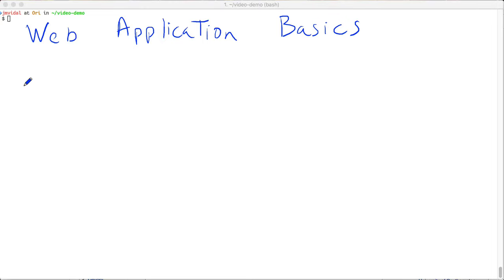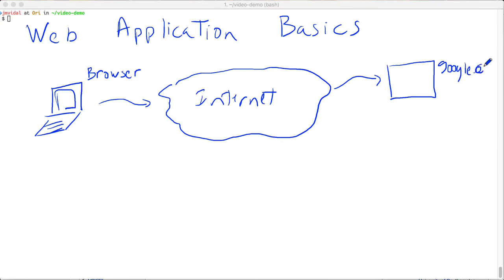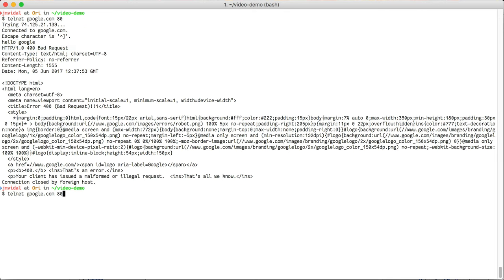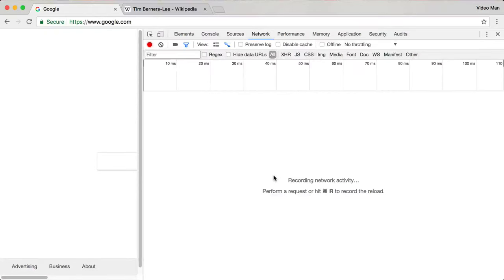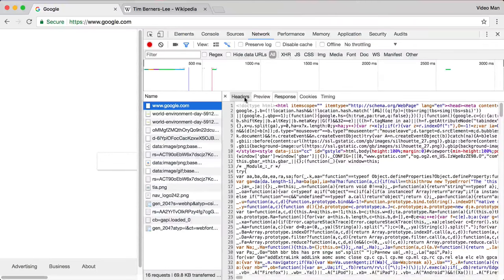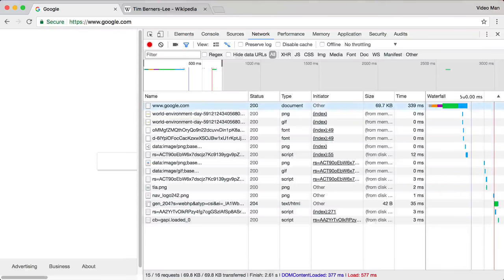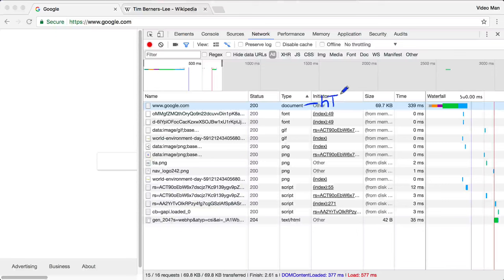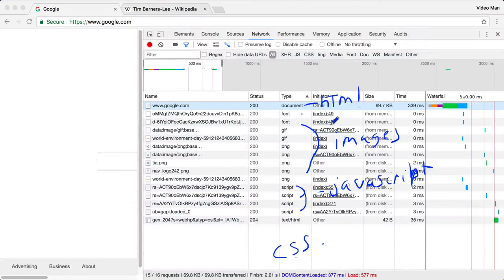Web Application Basics: HTTP GET tutorial